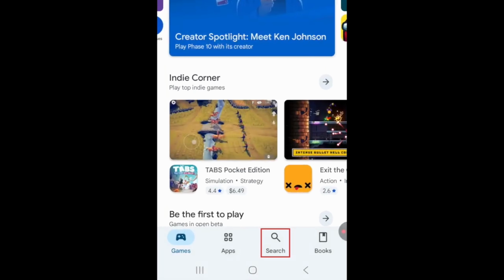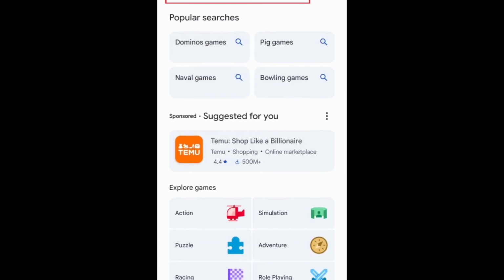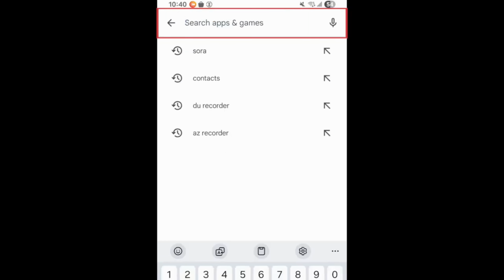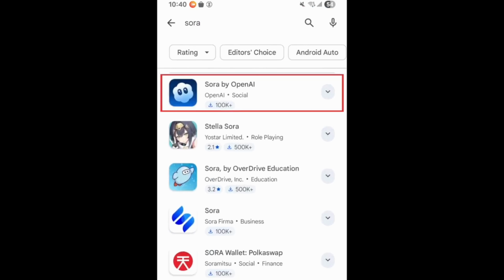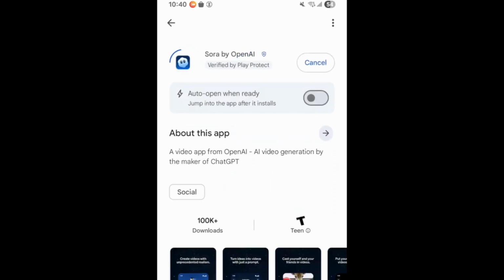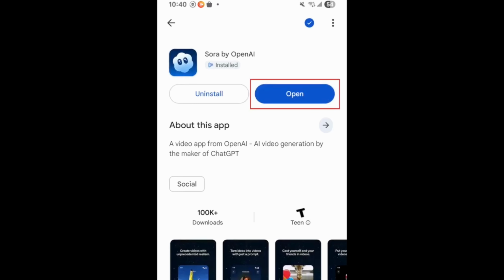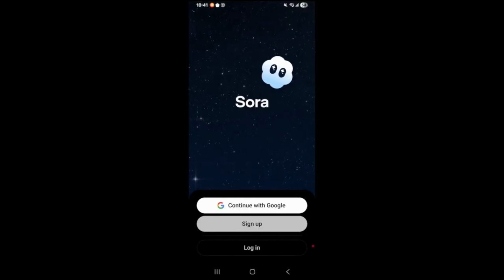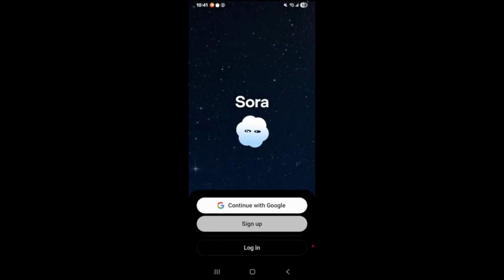How to Download & Install Sora AI Video App on Android in 2026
Open AI just released the Sora app for Android devices! Want to start using Sora yourself? Watch this video to learn how to download and install Sora on Android.

To download & install Sora on an Android device:
1. Open the Google Play Store.
2. Tap the search bar at the top, and type in “Sora.”
3. Tap Sora in the search results.
4. Tap Install to start downloading the app.
5. If prompted, enter your password to confirm.
6. Wait for the download to finish, then tap Open to start using the Sora App.